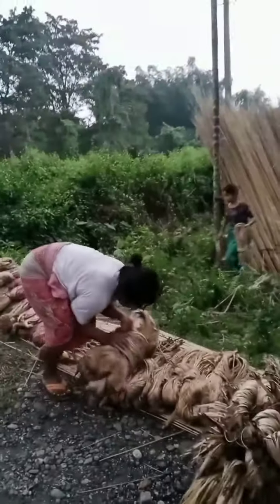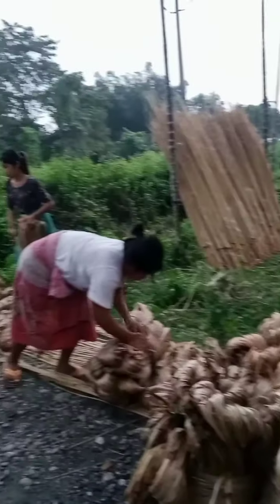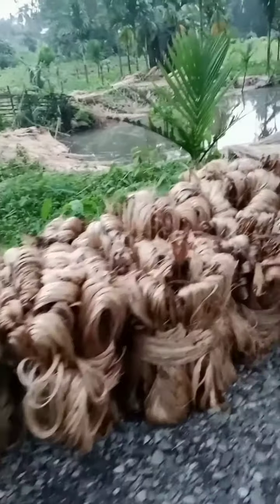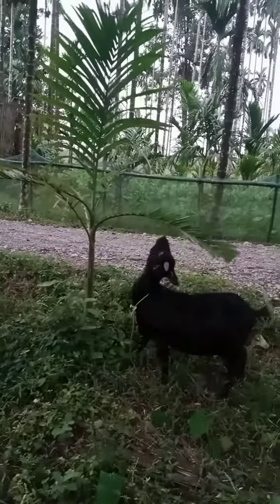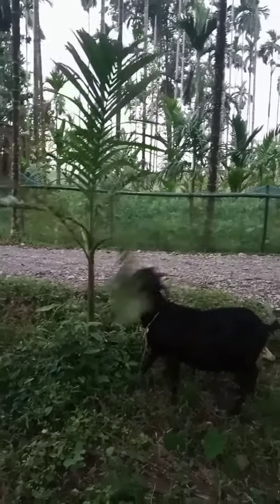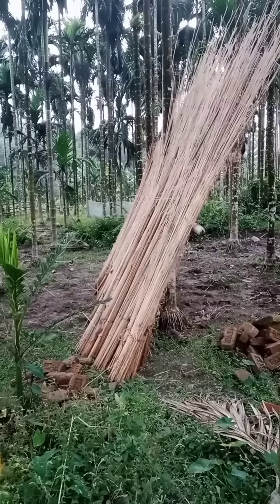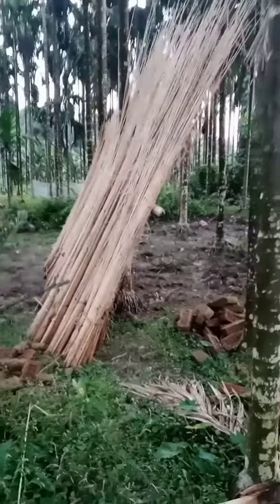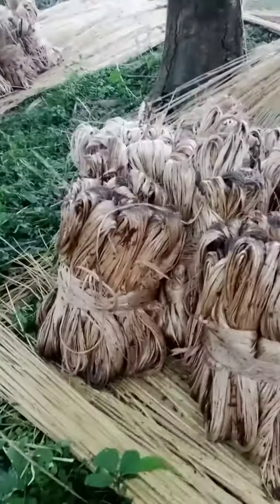Jute febric harvesting processing in tribal village/jong john